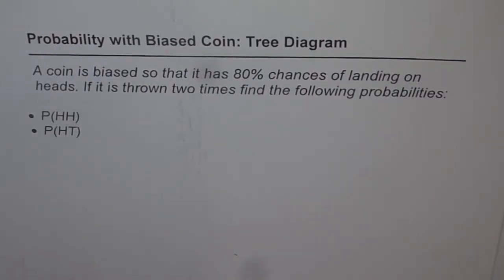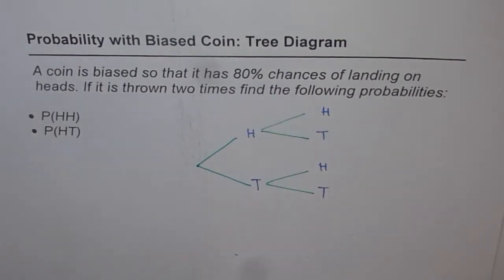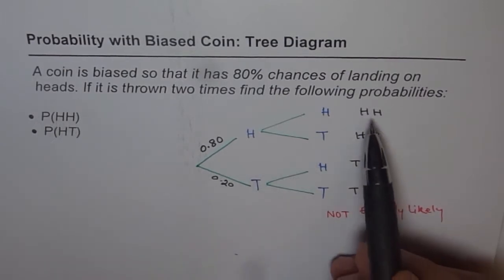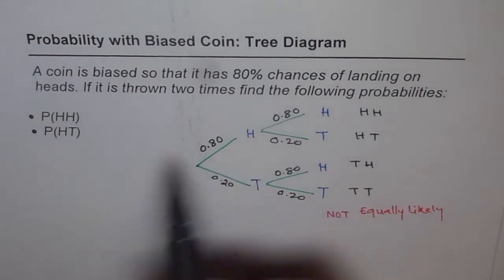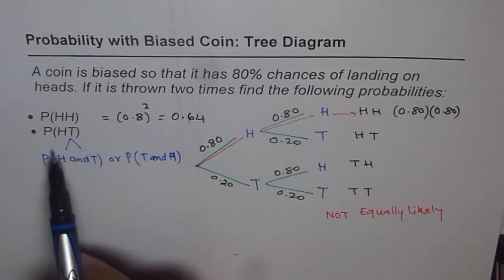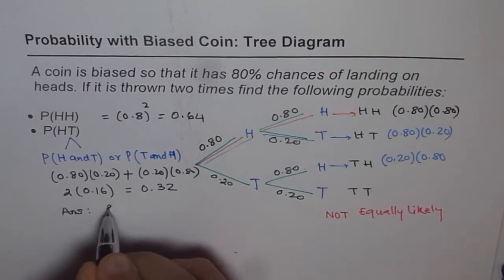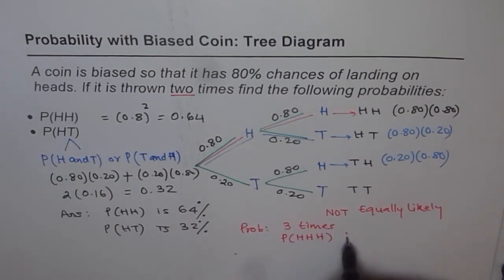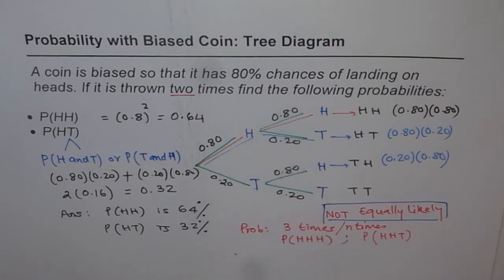35 Probability Tree Stage 2 Biased Compound Probability Example